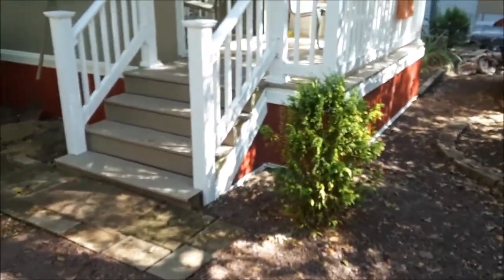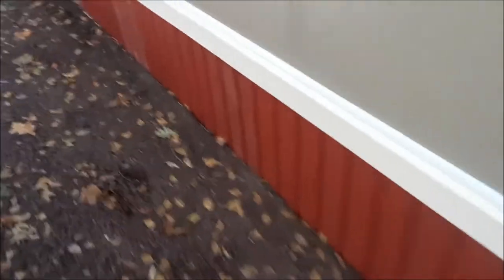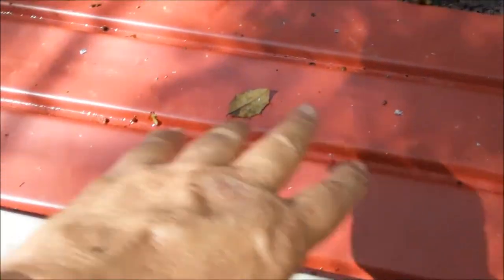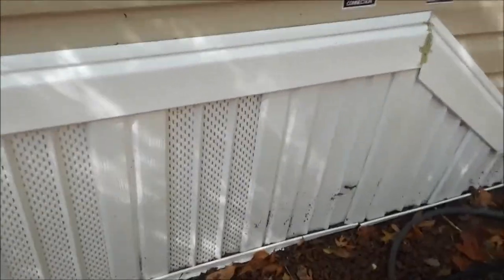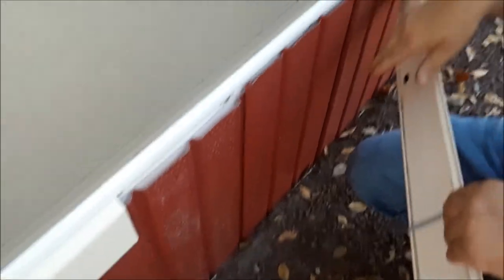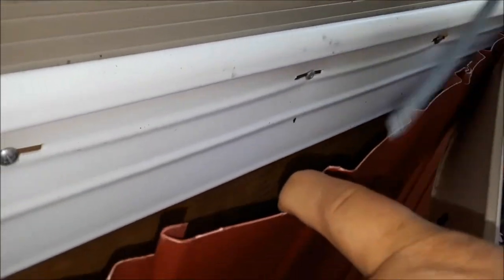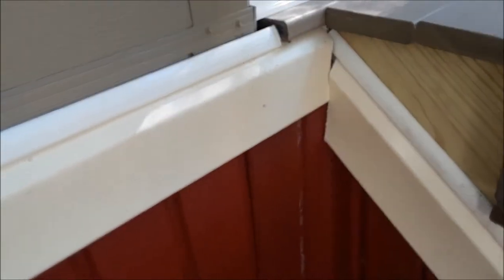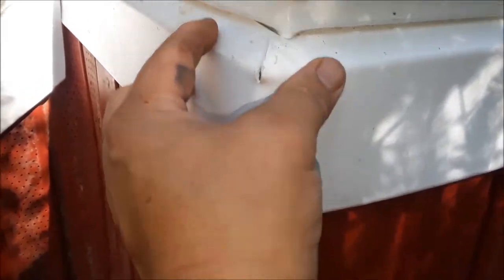How to Install Trailer , Mobil Home, or Park Model Skirting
How to install park model, trailer , or mobil home skirting